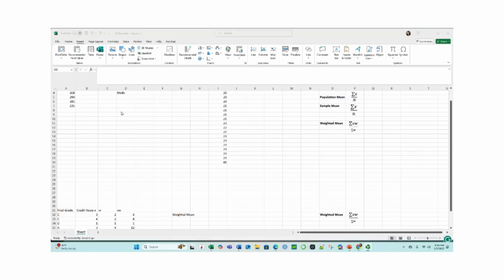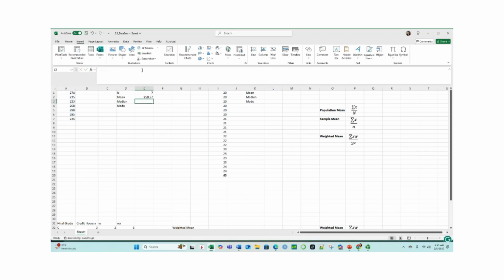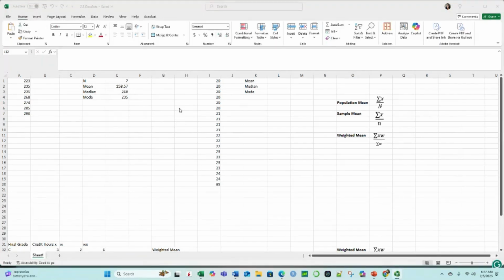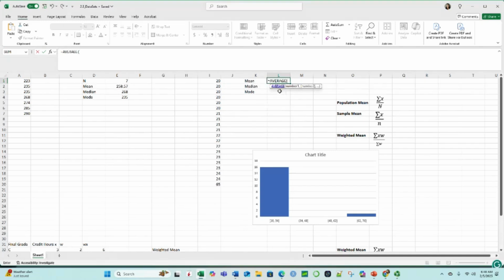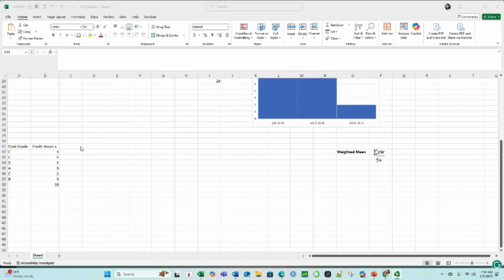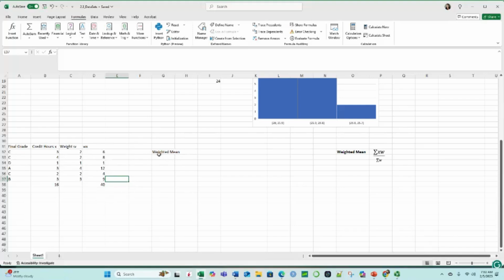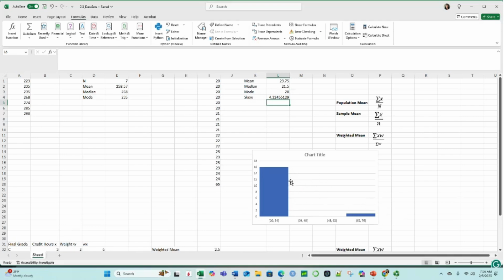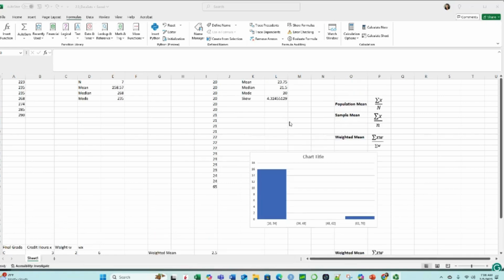Mean, Median, Mode, Weighted Mean & Sensitivity to Outliers : Excel Tutorial | Dr. Gonsalge Almeida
In this video, I demonstrate how to calculate key statistical measures—mean, median, mode, and weighted mean—using Excel. I also show how outliers affect these measures and how to analyze skewness in a dataset.

📌 Topics Covered:
✅ How to calculate Mean, Median, and Mode in Excel
✅ Understanding the impact of Outliers on Mean and Median
✅ Creating a Histogram to visualize data distribution
✅ Calculating Weighted Mean (GPA example) T
✅ Understanding Skewness and how to calculate it in Excel

📊 Excel Formulas Used in this Video:
🔹 Mean: =AVERAGE(range)
🔹 Median: =MEDIAN(range)
🔹 Mode: =MODE.SNGL(range)
🔹 Weighted Mean: =SUMPRODUCT(values, weights) / SUM(weights)
🔹 Skewness: =SKEW(range)

Understanding these statistical measures helps in real-world data analysis, business decisions, and academic applications. Whether you're a student, researcher, or professional, these Excel techniques will help you analyze and interpret data more effectively.

This tutorial is designed for students taking MTH124 - Statistics, business professionals, and anyone looking to improve their Excel skills in data analysis.